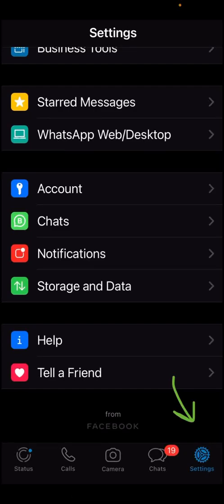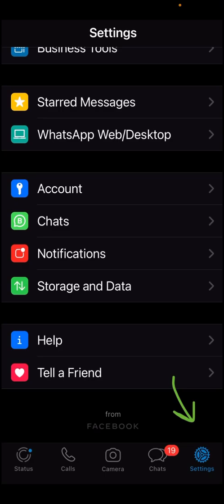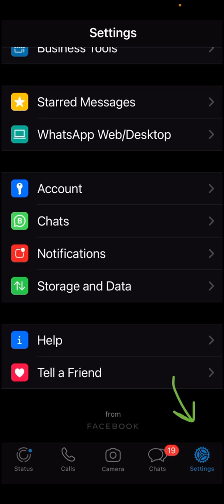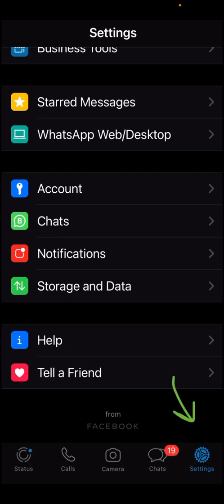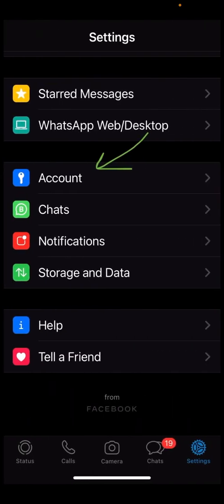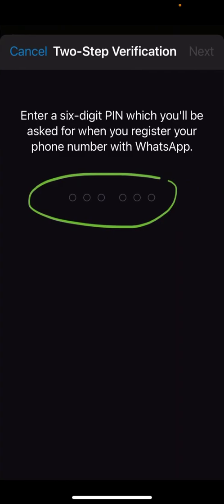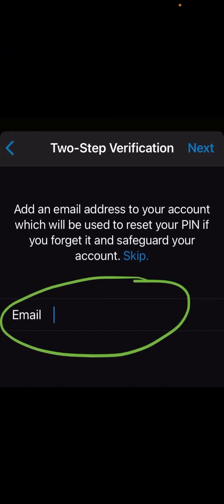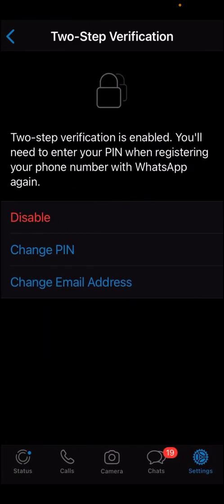A 30 second fix you must do today to prevent your WhatsApp account from being hacked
It's very easy for a 3rd party to hack or hijack your WhatsApp account if you have not enabled this fix.  It takes 30 seconds to enable two-step verification.  Please watch this video to the end and do it right now to protect your WhatsApp messages and contacts.

Profit from trading Forex and Crypto:
As an aside, we all need several streams of income especially today.  If you want to start trading forex and crypto for profit and earning those additional streams, the first thing you need is a broker's account.  Click below to sign up for one; it's free!

You can get your IC Markets broker account here.

Please follow these instructions:

Once you have clicked the above link, Choose IC MARKETS (AU) from the dropdown.
Ensure the 'I was referred by an Introducing Broker' box is ticked; Refer ID: 31220

You can then choose 'Raw Spread' and leverage 1:500 from the drop downs.

Once logged in, you can open further demo or live accounts.  Use the 'open a new MT4 demo account' from the demo account dropdown for a demo account.  And choose 'live' for a live account.

You can get a Coinbase account to enable you to buy and sell bitcoin.